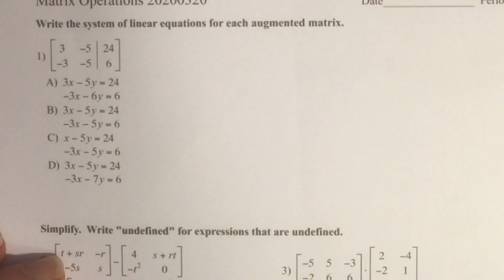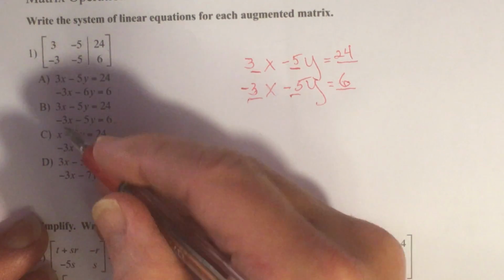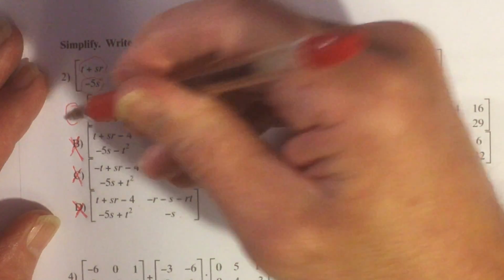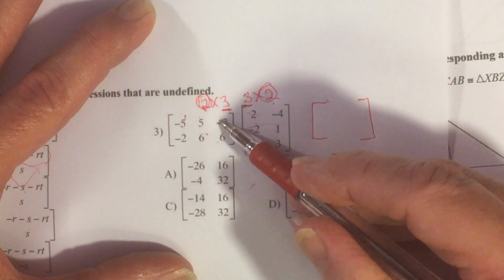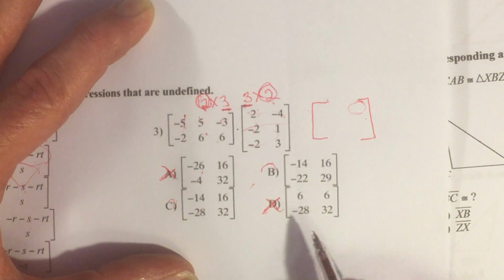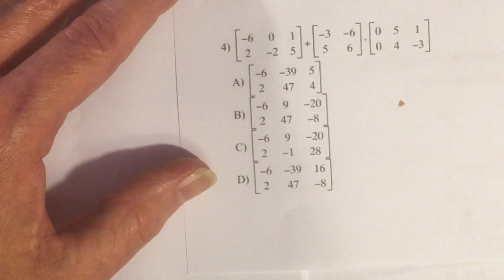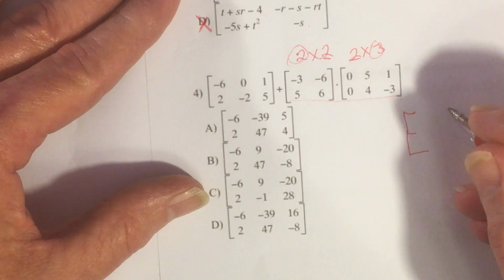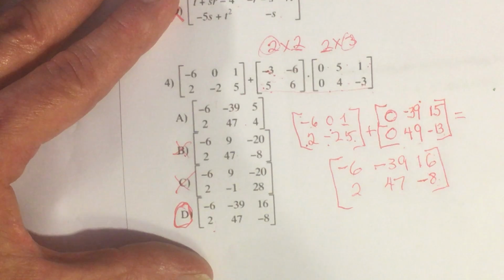Warm up Matrix Operations 20200320